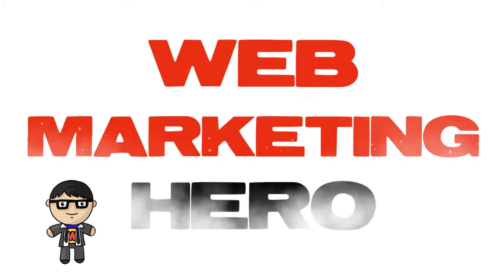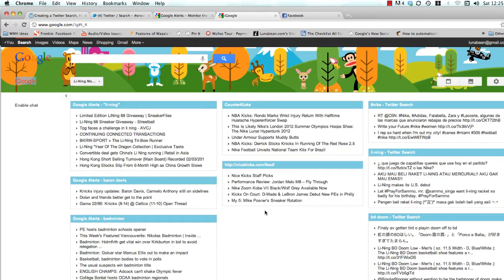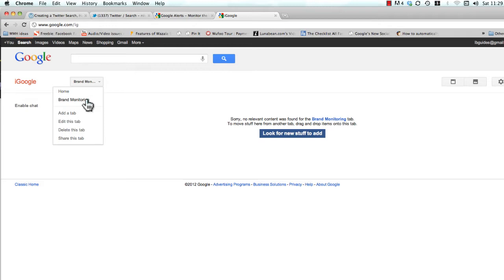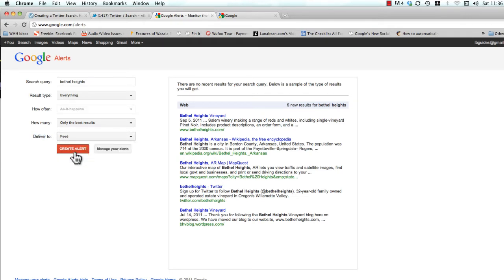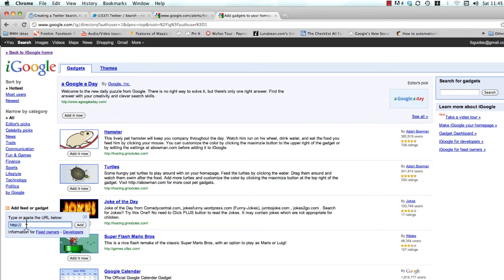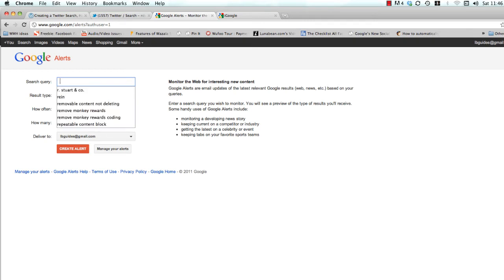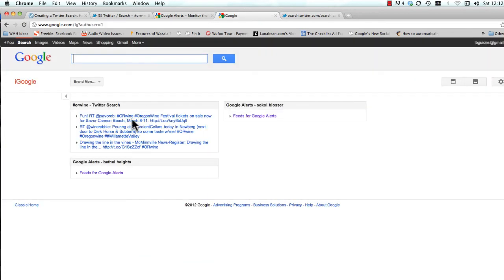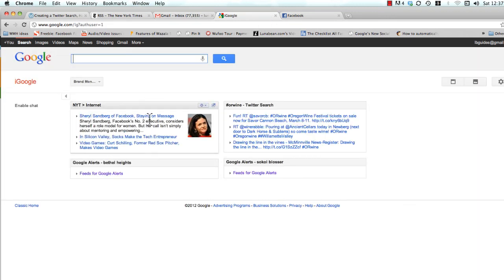How To: Use iGoogle to Monitor Your Brand and Your Competition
Brand reputation monitoring? Yep.  Competition monitoring?  Yep.  Industry monitoring?  Yep.  Finding great content to spread via your social media channels?  Yep.  All these things are easy and FREE if you know how to set up an iGoogle home page.  Learn how in this video.